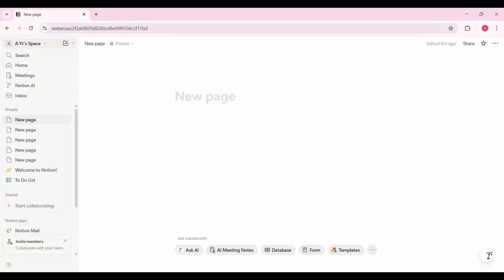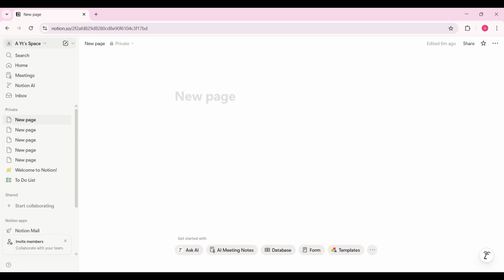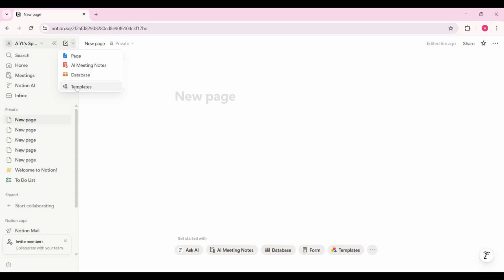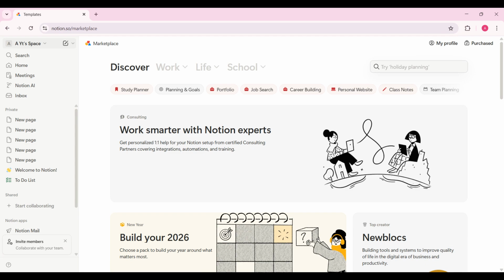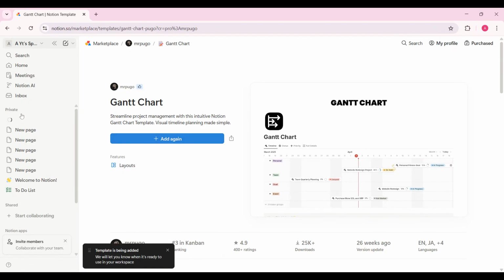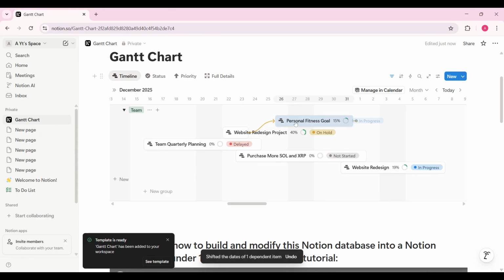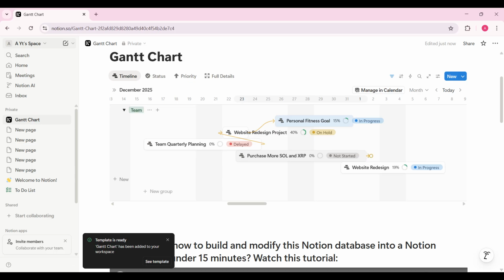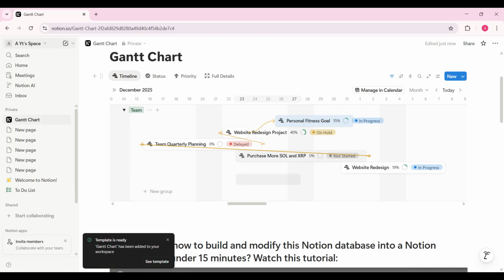How To Build A Gantt Chart System In Notion (2026 Easy Guide)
Learn how to build a fully functional Gantt chart system in Notion using templates and simple customization.
This step-by-step tutorial walks you through setup, drag-and-drop timelines, and task dependencies.

Timestamps:
00:00 Intro and overview
00:23 Opening Notion and page options
00:39 Accessing Templates
00:56 Searching for Gantt templates
01:14 Adding the Gantt Chart template
01:33 Opening the Gantt Chart view
01:52 Drag and drop scheduling
02:16 Connecting task dependencies
02:41 Customizing and final tips